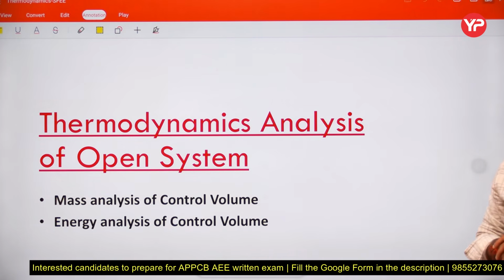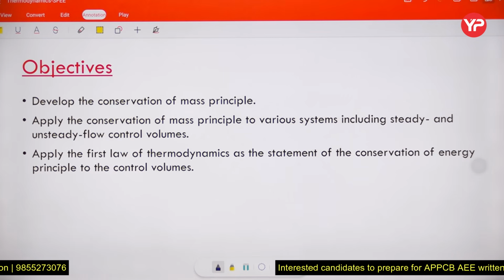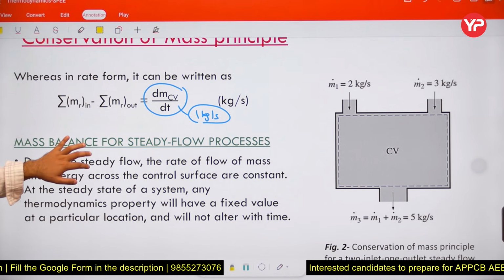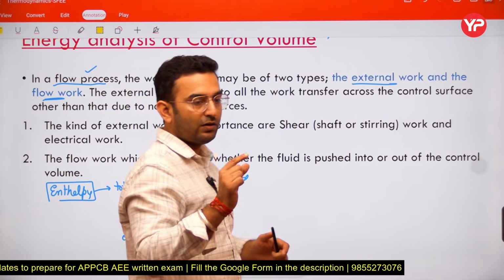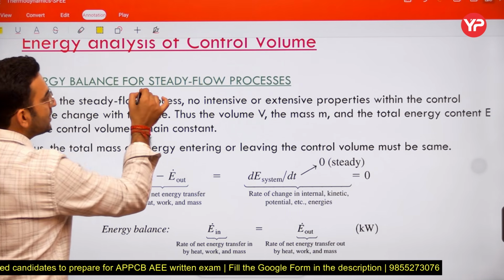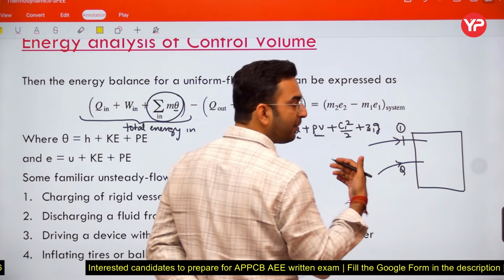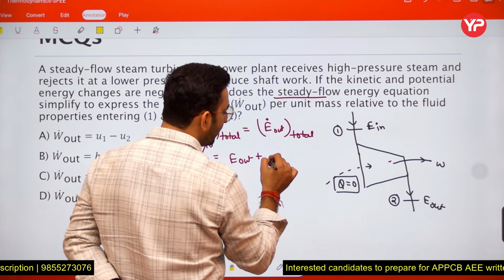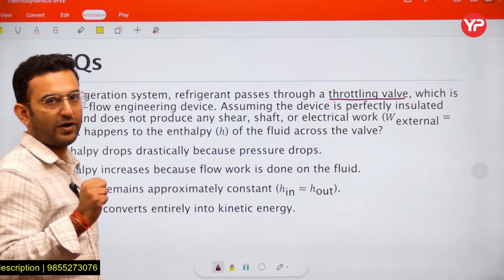APPCB AEE, Thermodynamics - Analysis of Open system, Theory & Qs for written exam preparation 26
Interested candidates for the APPCB AEE written Exam preparation, fill the Google form:

Directly enroll from the website for APPCB AEE  written Exam preparation

📢 Join our FREE WhatsApp group for APPSC Industrial Promotion Officer Exam updates, notes, and exam-oriented preparation.

📢 Join our FREE WhatsApp group for APPSC : Inspector Of Factories Exam updates, notes, and exam-oriented preparation

📢 Join our FREE WhatsApp group for APPSC : Assistant Motor Vehicle Inspector (AMVI) Exam updates, notes, and exam-oriented preparation

📢 Join our FREE WhatsApp group for APPSC : Assistant Statistical Officer (ASO) Exam updates, notes, and exam-oriented preparation

Prepare effectively for the APPCB (Andhra Pradesh Pollution Control Board) AEE CBT Examination with YourPedia. This Module specially designed for aspirants preparing for Environmental Engineering competitive exams.

🔥 APPCB AEE Recruitment 2026 Notification Out!
Andhra Pradesh Pollution Control Board has released vacancies for Assistant Environment Engineer (40 posts). In this video, get complete details on eligibility, selection process, syllabus, exam pattern, and application strategy. Perfect guidance for Assistant Environment Engineer aspirants targeting government jobs. YourPedia has already prepared thousands of aspirants for GPSC, HPSC, PPSC, Odisha, RSPCB and HPPSC AEE exams with proven results. The module includes concept-wise theory, PYQs, MCQs, and exam-oriented notes designed by experts. With a strong focus on environmental engineering core subjects, this course ensures complete syllabus coverage. Join YourPedia to boost your AEE preparation with a trusted and structured learning approach

Tags Includes : APPSC AEE Recruitment 2026
APPCB AEE/ASO Notification 2026
Andra Pradesh Assistant Environment Engineer
Andra Pradesh Assistant Scientific Officer
Andra Pradesh UPPCB AEE/ASO Vacancy 2026
Environmental Engineer Government Jobs
Pollution Control Board Jobs 2026
APPCB AEE Exam Preparation
APPCB ASO Exam Preparation
APPCB AEE Syllabus
APPCB AEE  Exam Pattern
Environmental Engineering Jobs India
Latest Government Jobs 2026
APPCB Government Jobs
APPCB AEE/ ASO Apply Online
APPCB AEE/ ASO Selection Process
APPCB Assistant Environment Engineer Recruitment 2026
Dr Vijayender Environment